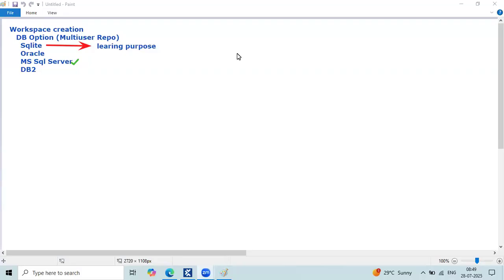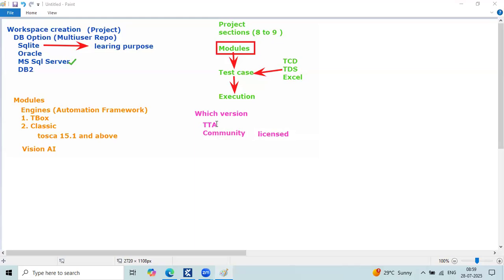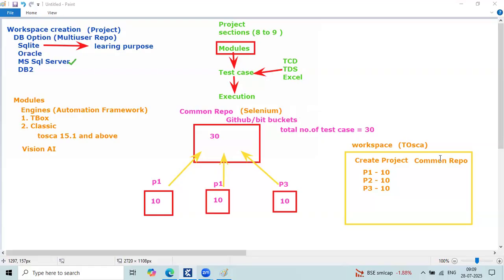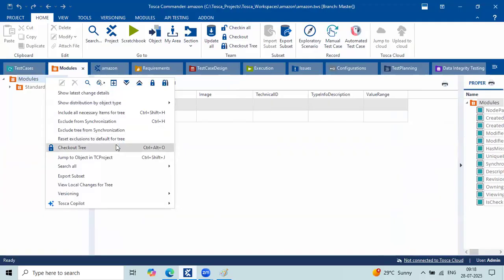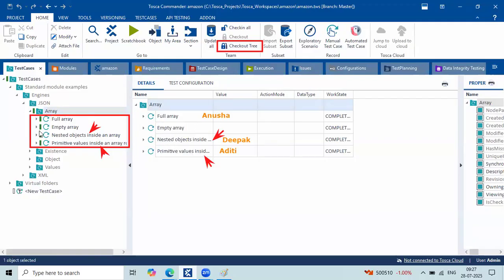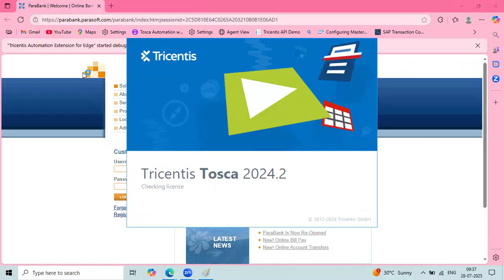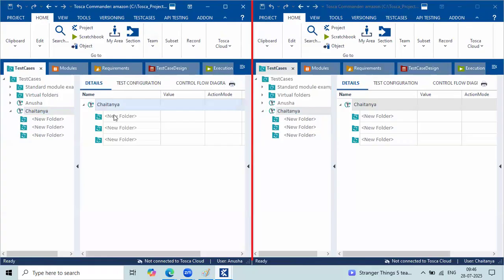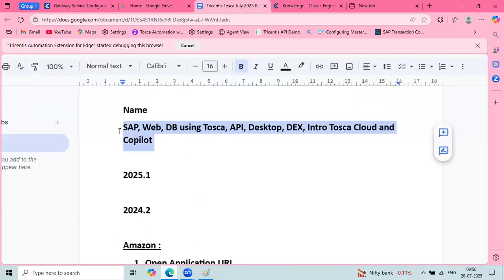Modules Multiuser Activities